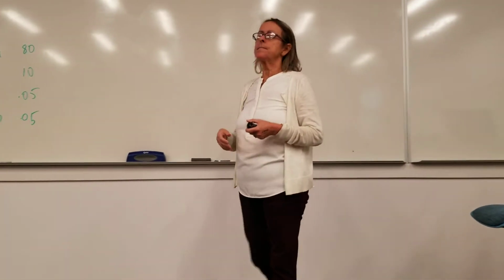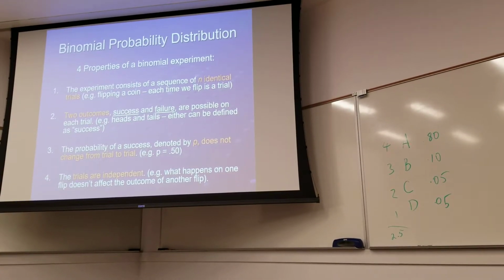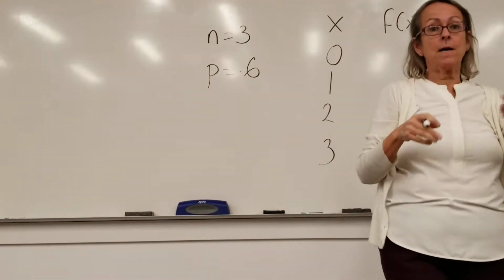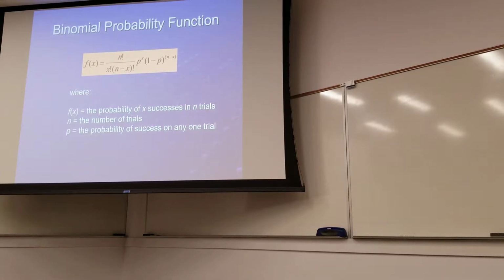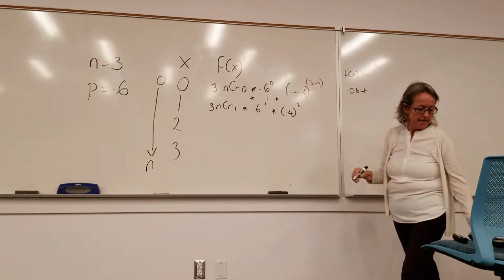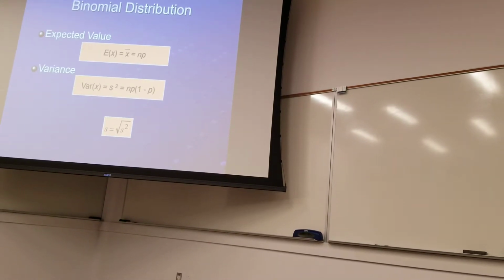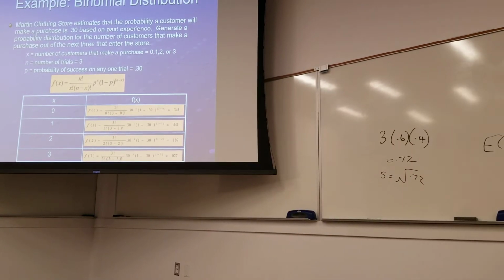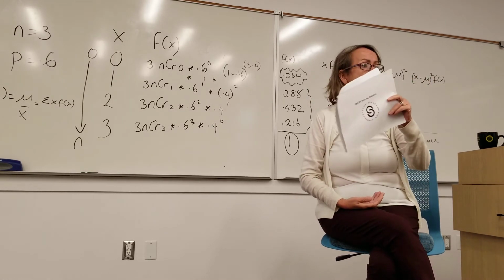Stats Chapter 5 pt2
Discrete Probability Distribution, Expected Value, Variance